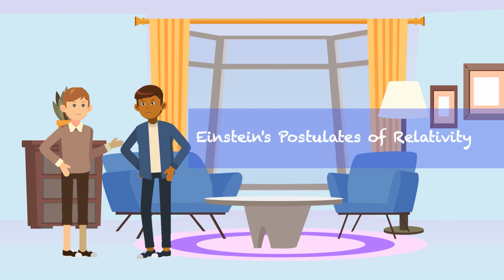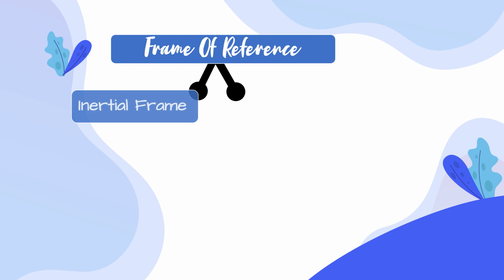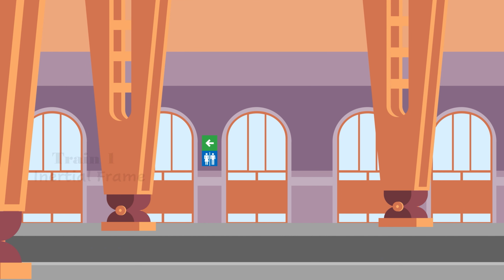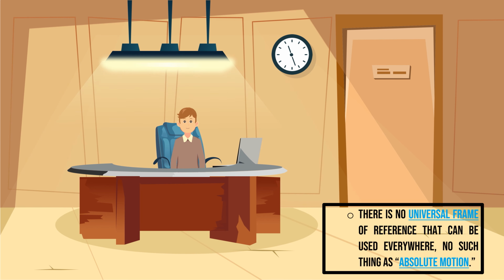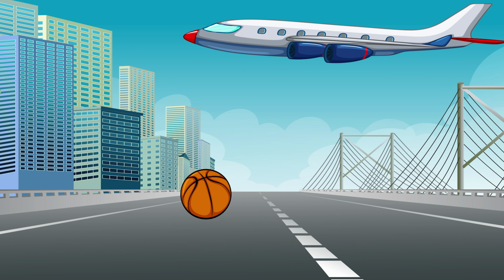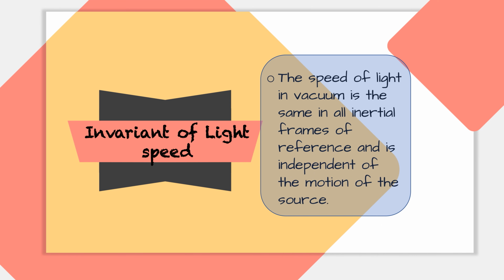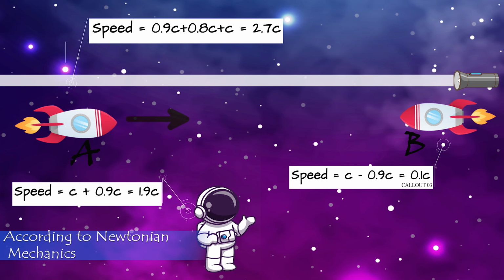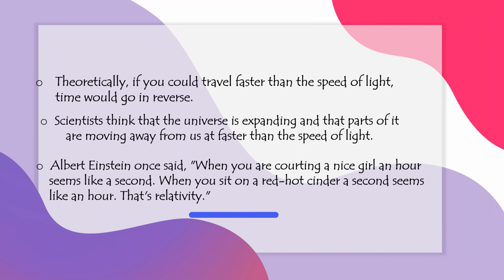(Animated)Einstein's Postulate Of Relativity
Understand the postulates with an ease along with examples .

And in simple words
"Special relativity is an explanation of how speed affects mass, time and space. ... As an object approaches the speed of light, the object's mass becomes infinite and so does the energy required to move it. That means it is impossible for any matter to go faster than light travels."